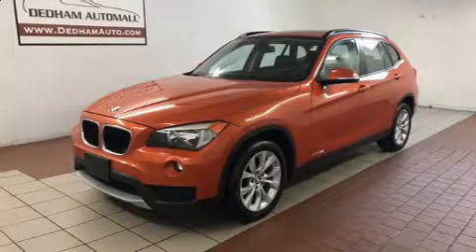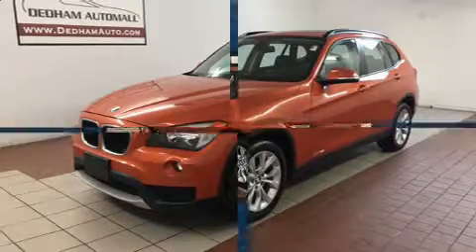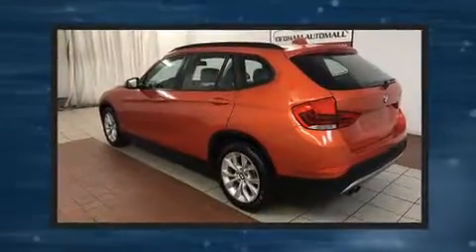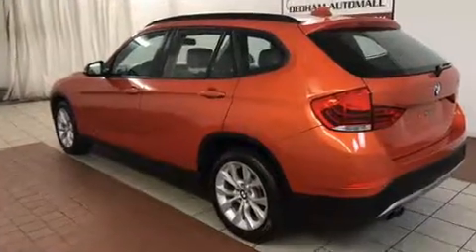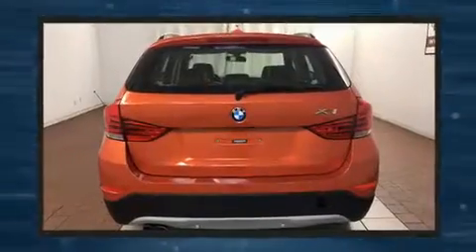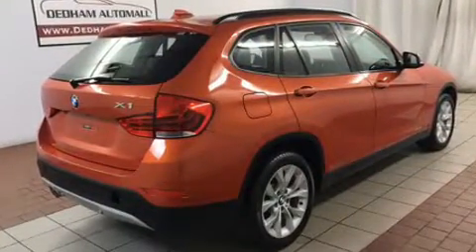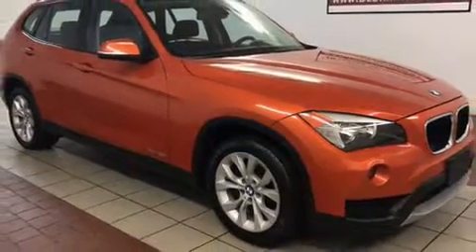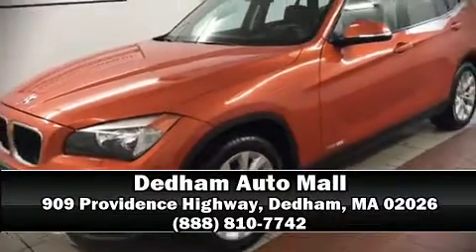2014 BMW X1 xDrive28i in Dedham, MA 02026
Experience driving perfection in the 2014 BMW X1. With just over 35,000 miles on the odometer, this versatile and environmentally responsible vehicle provides both comfort and driving innovation! Under the hood you'll find a 4 cylinder engine with more than 200 horsepower, and for added security, dynamic Stability Control supplements the drivetrain. A turbocharger further enhances performance, while also preserving fuel economy. Top features include rain sensing wipers, 1-touch window functionality, turn signal indicator mirrors, power windows, remote keyless entry, cruise control, a roof rack, and air conditioning. Everything is where it ought to be, from the dashboard controls to the door locks and window controls. BMW ensures the safety and security of its passengers with equipment such as: dual front impact airbags with occupant sensing airbag, front side impact airbags, traction control, brake assist, anti-whiplash front head restraints, a panic alarm, an emergency communication system, and 4 wheel disc brakes with ABS. When road conditions become unpredictable, rely on all wheel drive to maintain outstanding control. A Carfax history report provides you peace of mind by detailing information related to past owners and service records. We pride ourselves in the quality that we offer on all of our vehicles. Stop by our dealership or give us a call for more information.